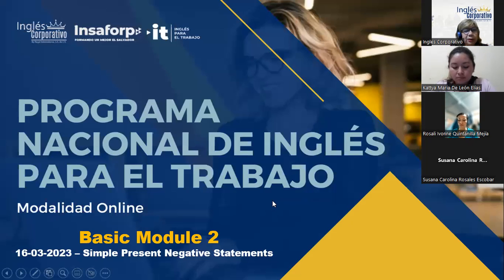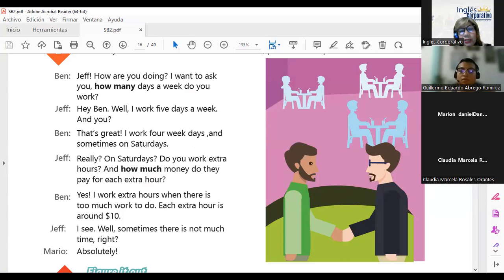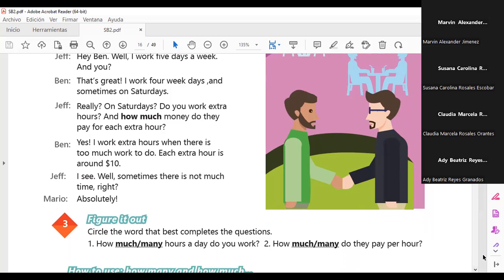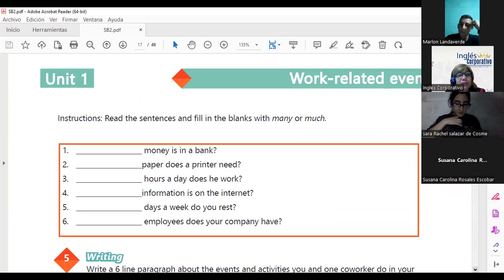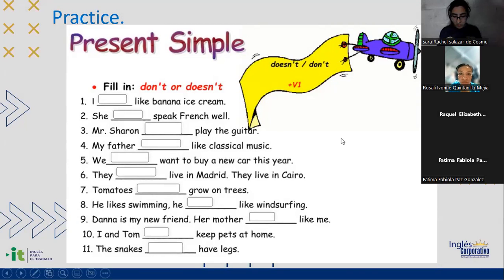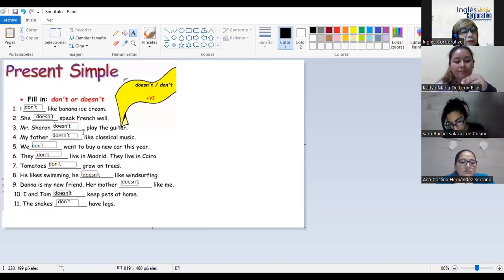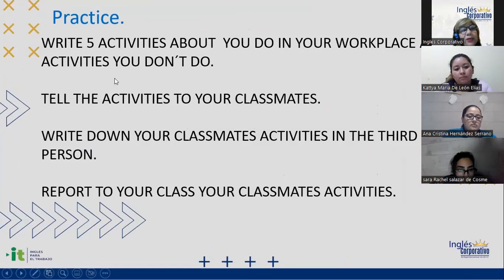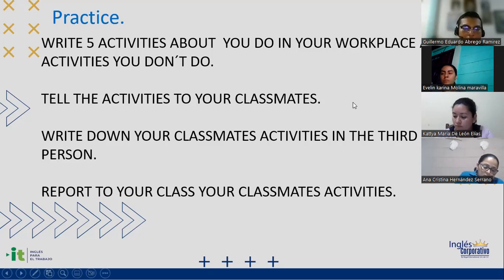Sesión 4-16-03-2023-29750-8048-0042/2023-SÁNCHEZ-SIMPLE PRESENT NEGATIVE STATEMENTS